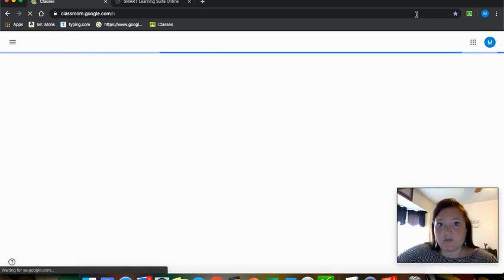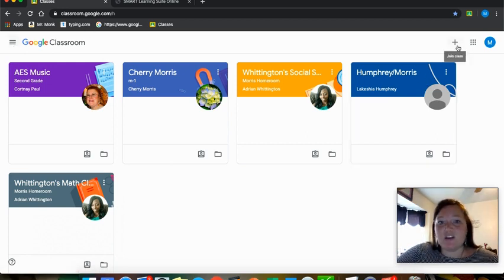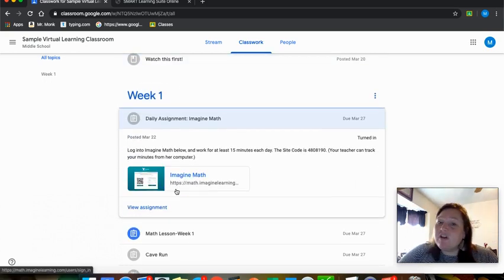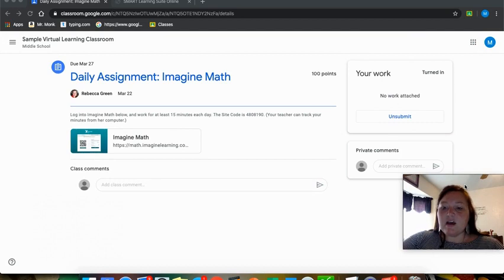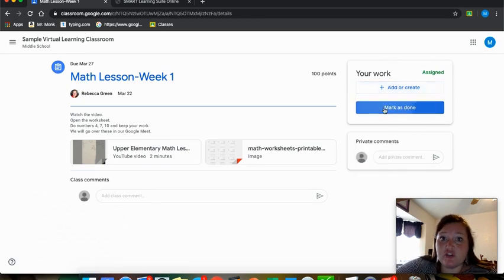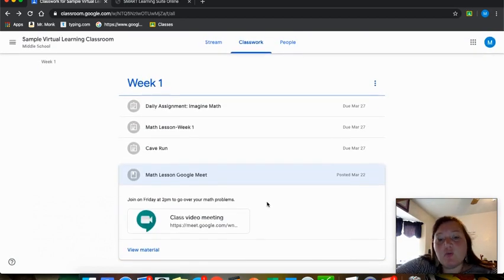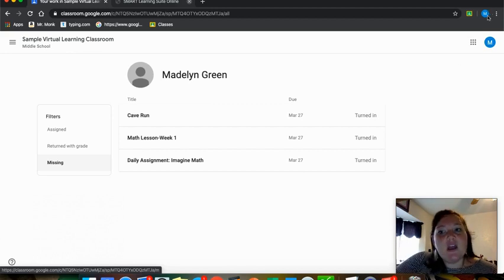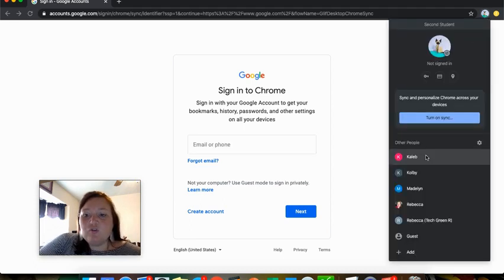Google Classroom for Parents